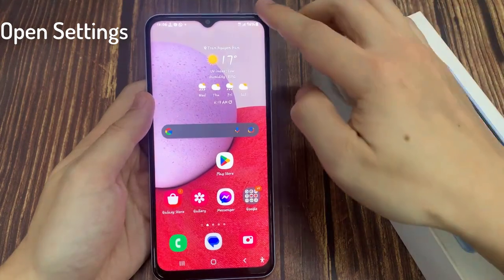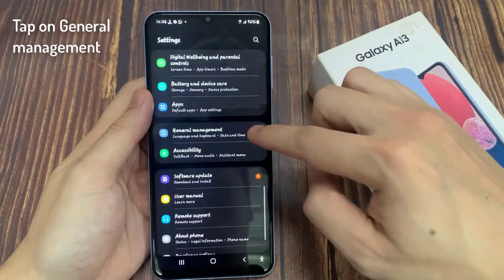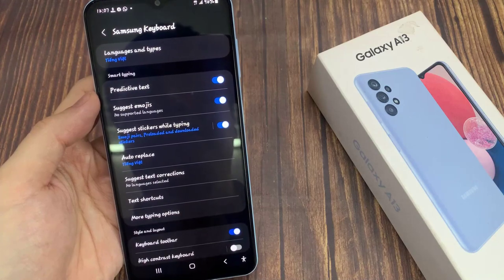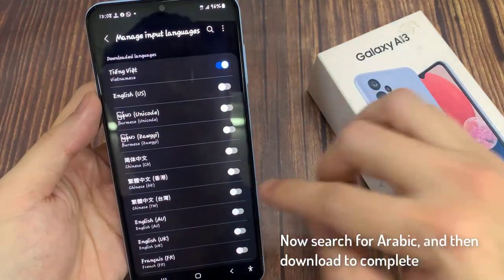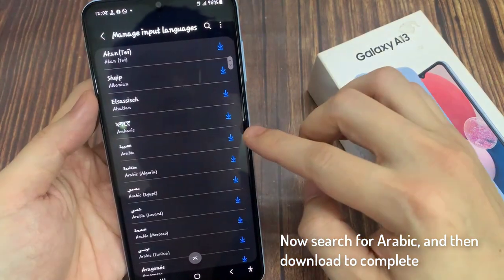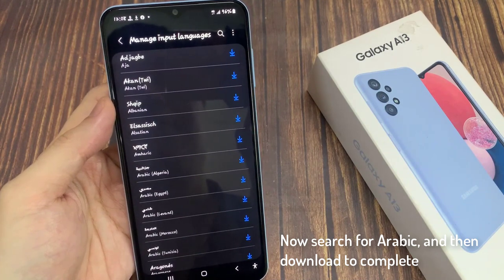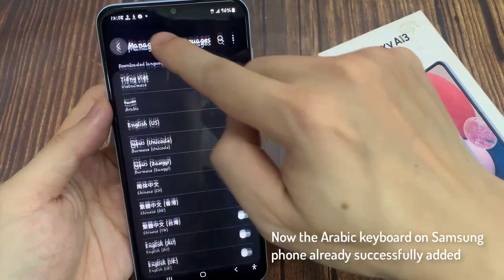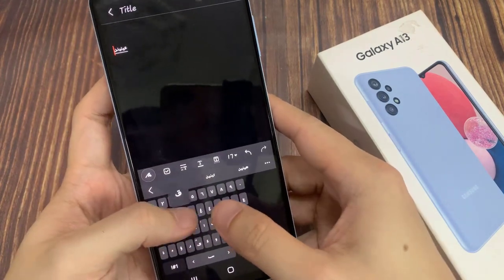How To Add an Arabic Keyboard On Samsung Galaxy A13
The keyboard letters found on Samsung phones are qwerty keyboards, but there is an easy way to add an Arabic letter keyboard to the keypad.